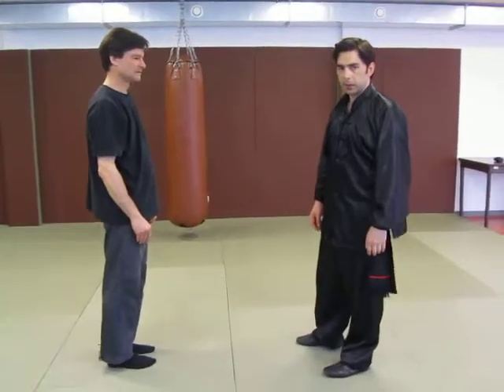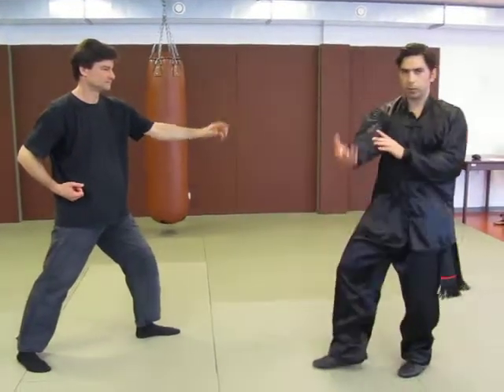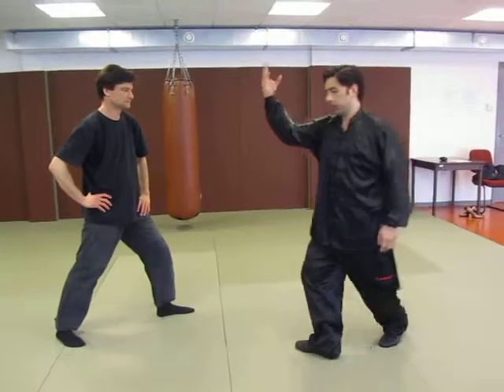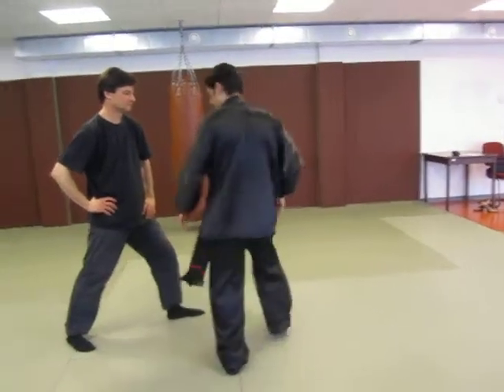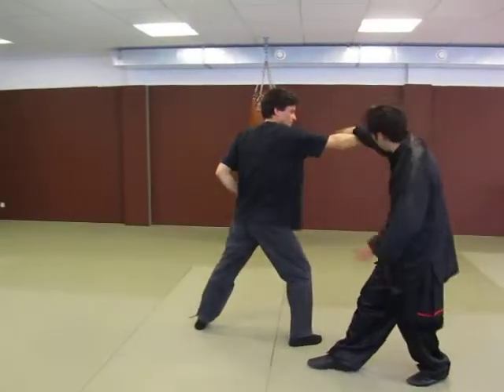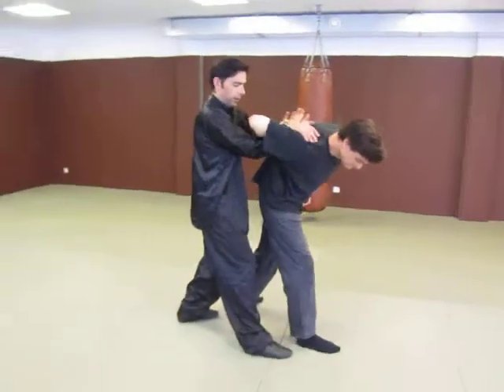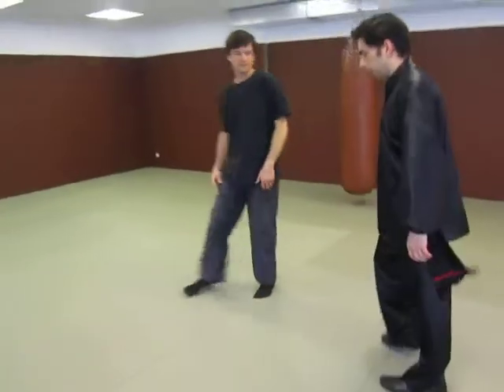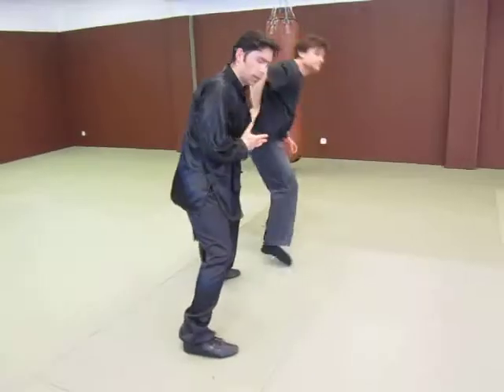Punch to the head